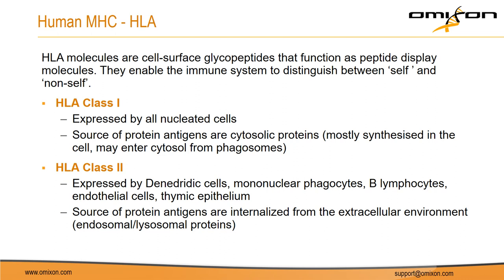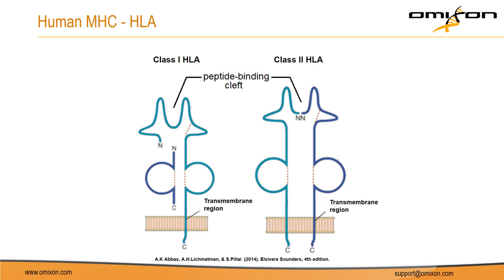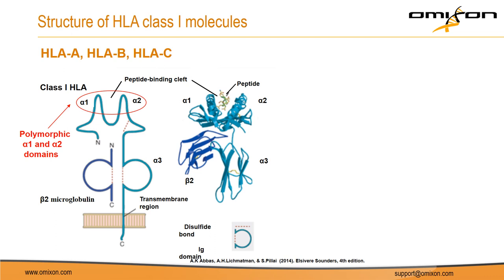The Human Leukocyte Antigen - Basic Immunological Roles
Learn more about the role of the human leukocyte antigen (HLA) system in and beyond transplantation!
Please find the first part of our HLA Educative Series that targets a wide range of knowledge levels. We start with their basic immunology that will be followed by their roles in transplantation, and the genetics of HLA. As to the latter we will also cover how next-generation sequencing (NGS) is delivering accuracy and efficiency to HLA typing!